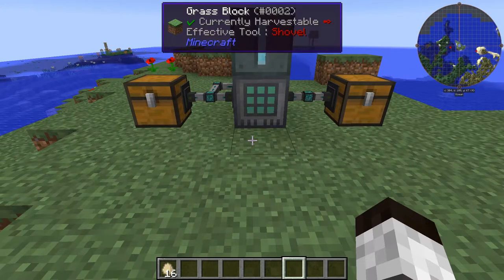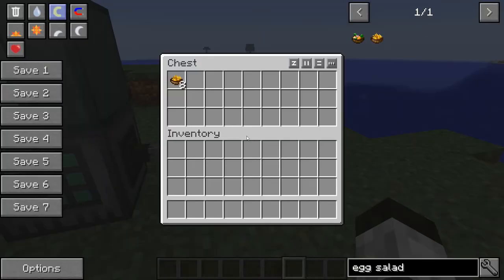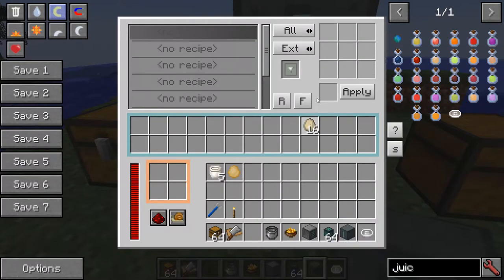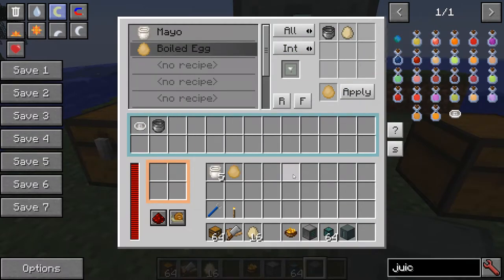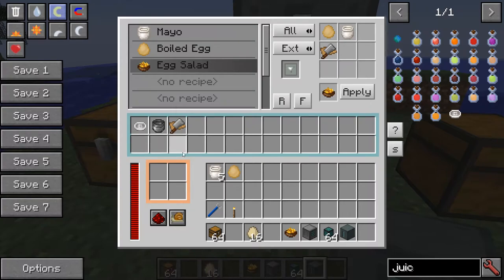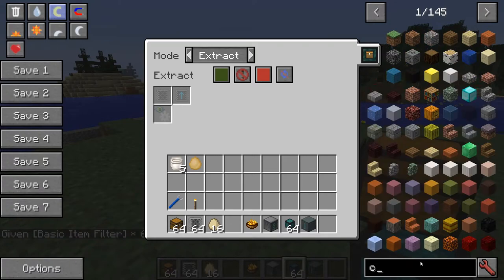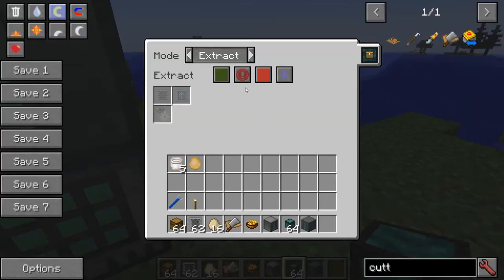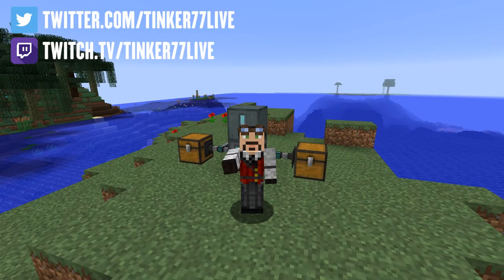FoolCraft Tutorial - AUTOMATIC EGG SALAD! YUMMY!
In this FoolCraft Tutorial, I show you how to use all those eggs by automatically making Egg Salad!  Very easy!